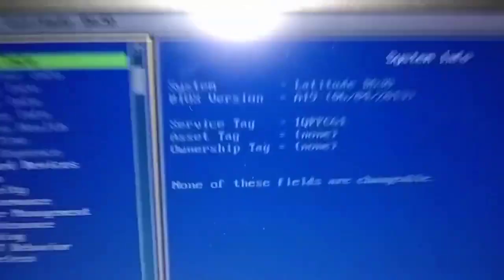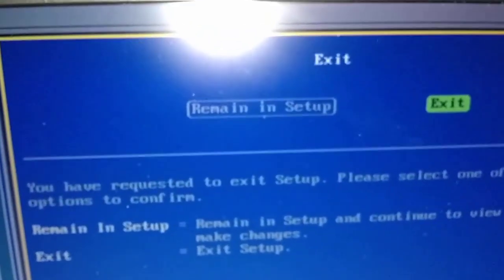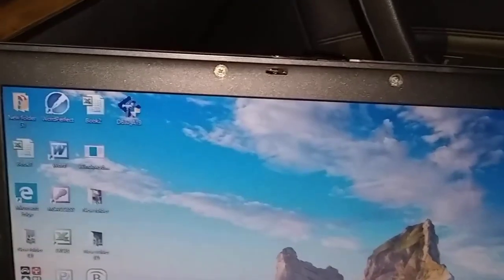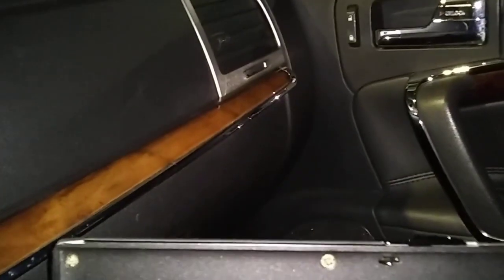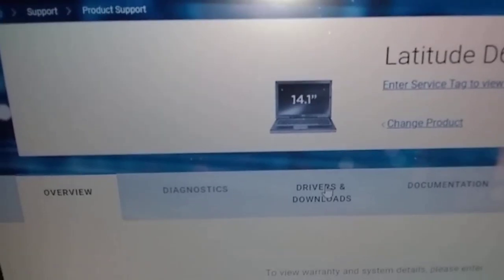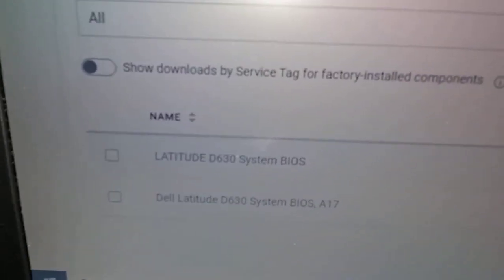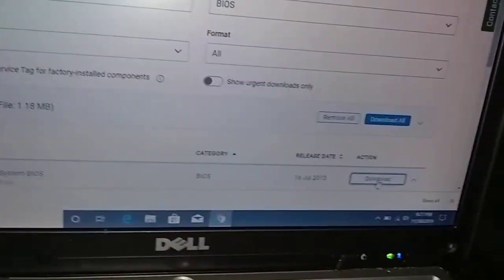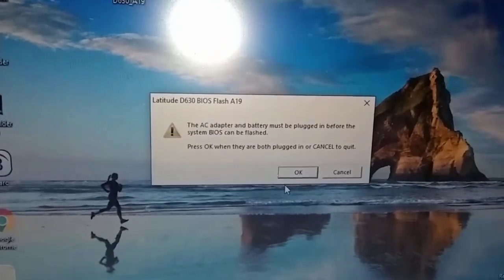BIOS || Update || How-to Flash the BIOS || Dell Latitude d630 d820 || A19 BIOS || Nervous Nick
Flashing The BIOS || Dell Latitude d620 d630 d820 || Updating The BIOS || How-to || Upgrading To New BIOS || Technology || Nervous Nick

Links to Upgrades, for Dell Latitude d620, d630, d820,
Memory/Ram:
4gb Kit Memory/Ram:

Other links you may like!Deals